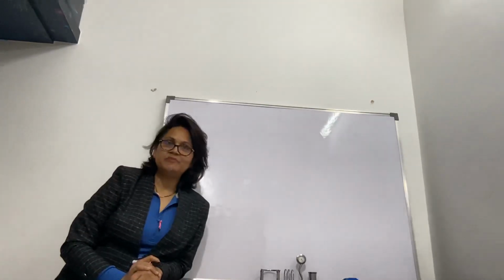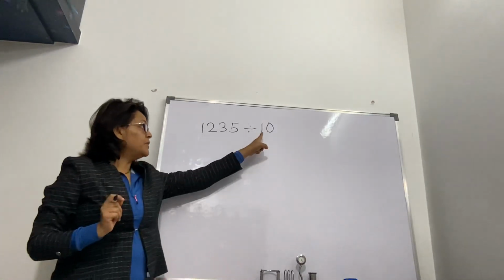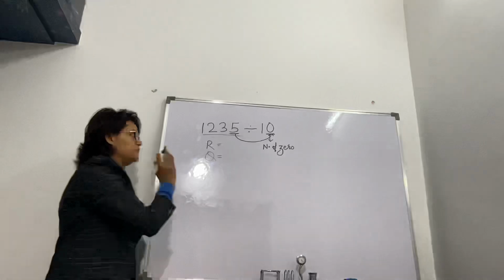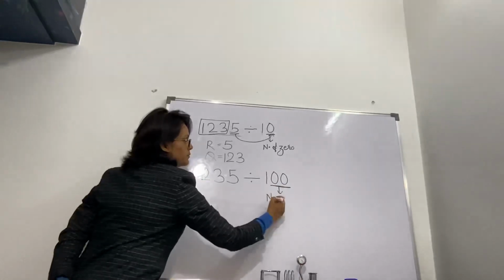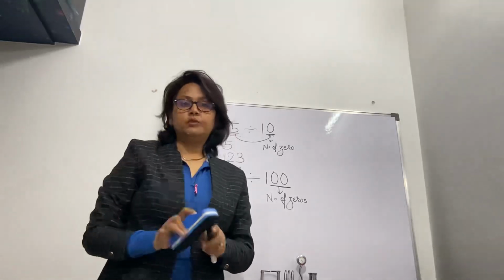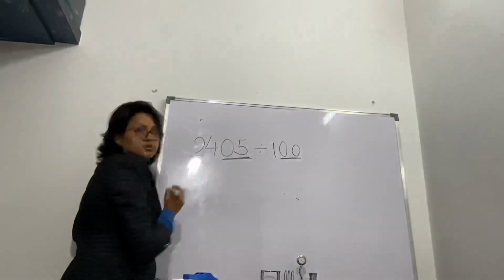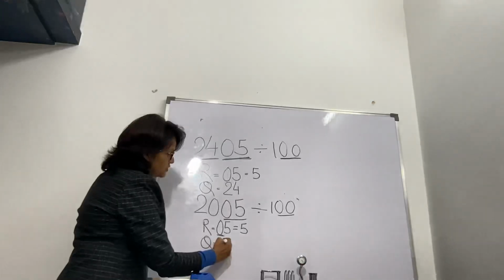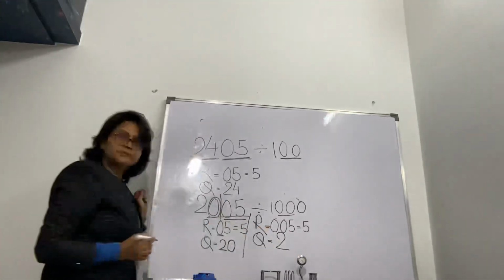Division of numbers by 10,100and1000